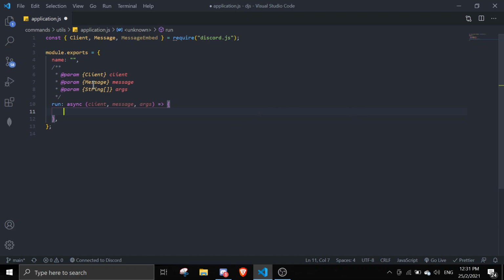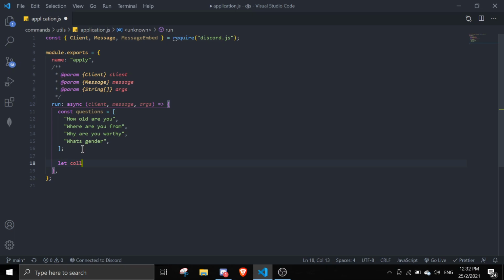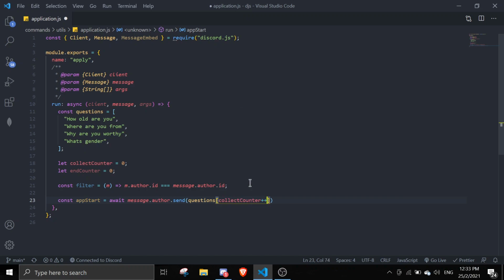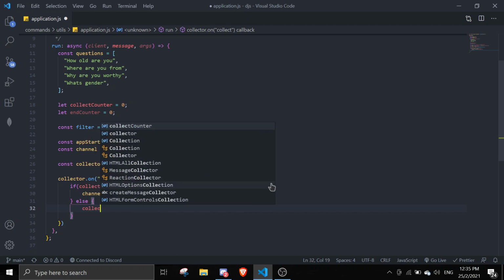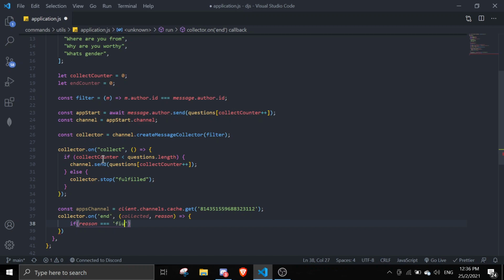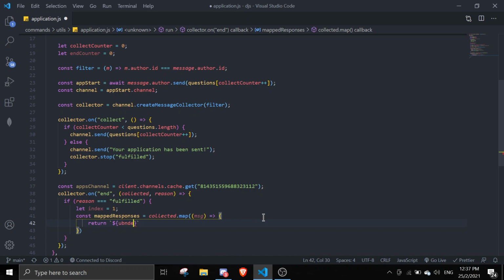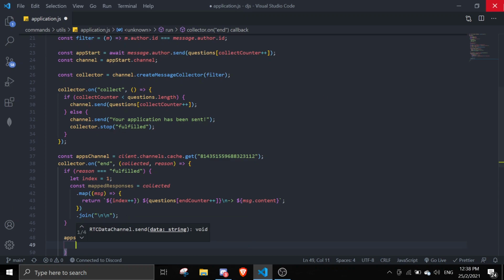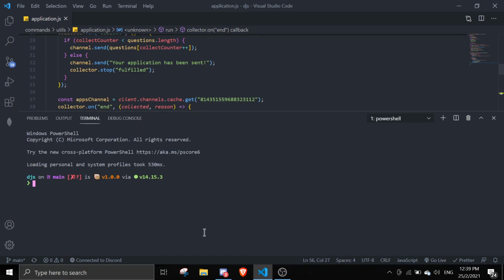#64 Advanced Application Bot System | discord.js tutorials